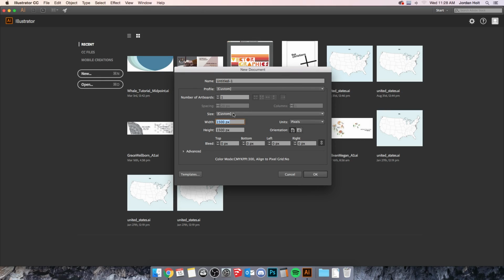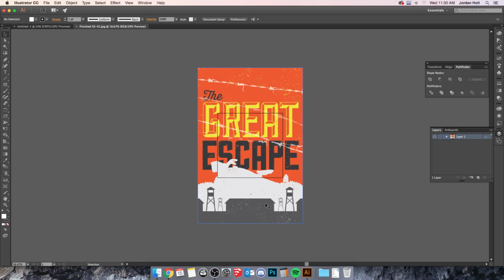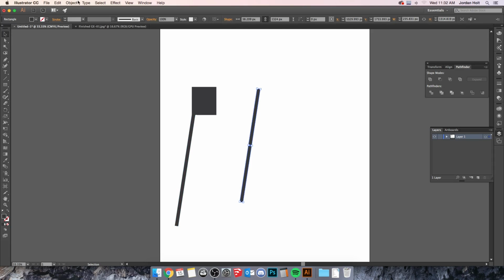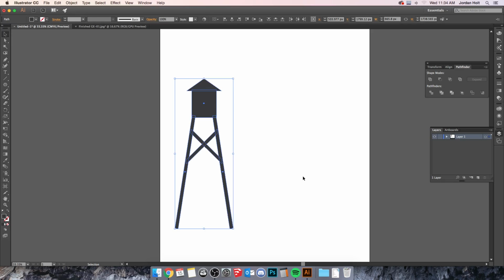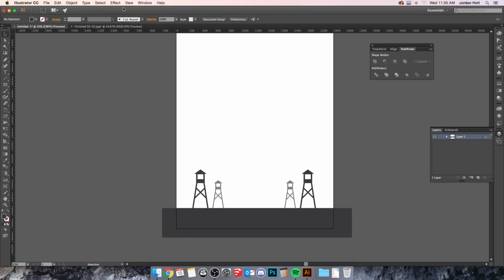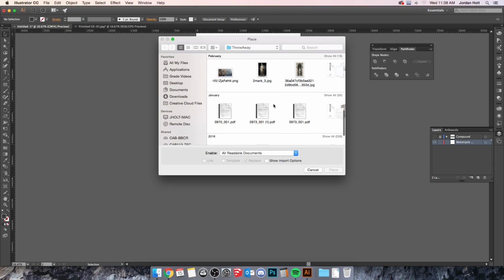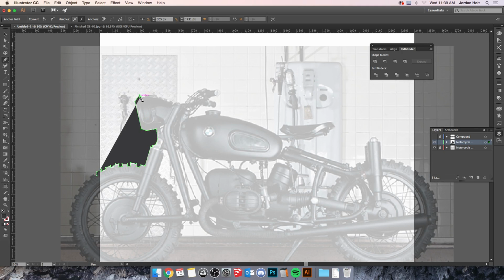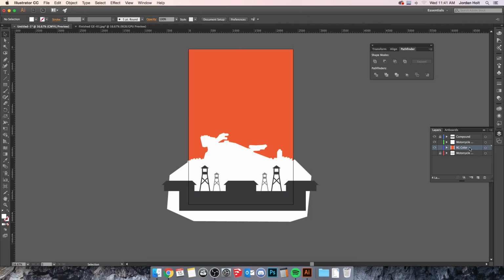Planar Movie Poster Tutorial - Adobe Illustrator CC - Part 1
The first part of the tutorial to create a "Minimalist" (I use that term lightly) planar movie poster.